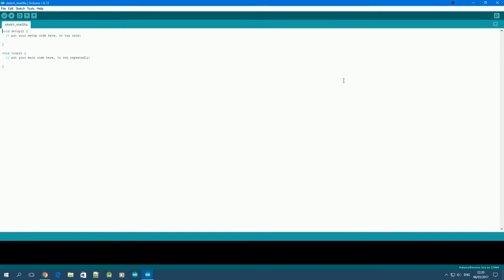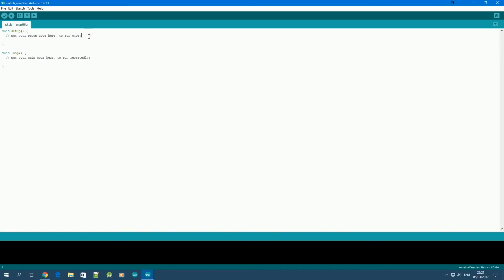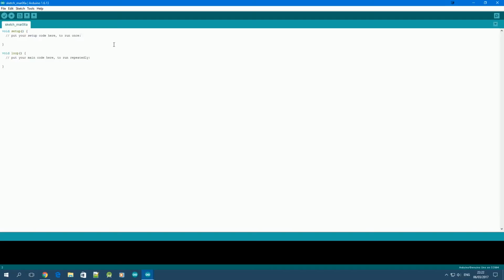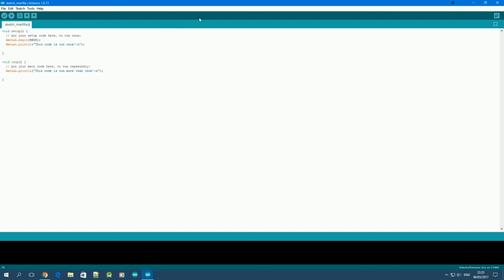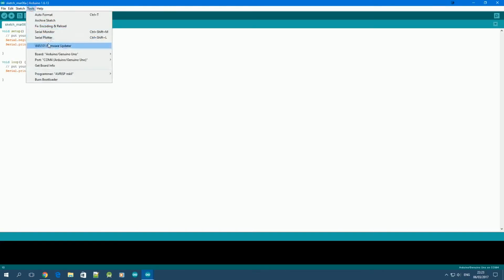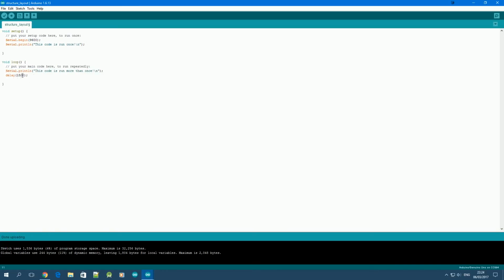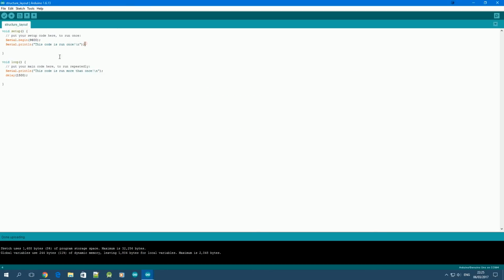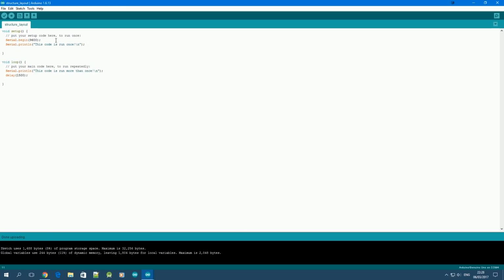MIIA Arduino Code Structure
This tutorial introduces the structure for writing code for the Arduino Platform.